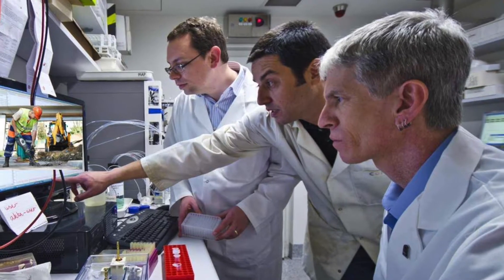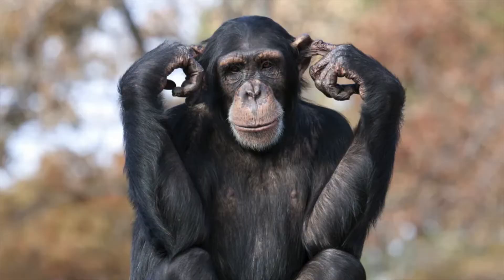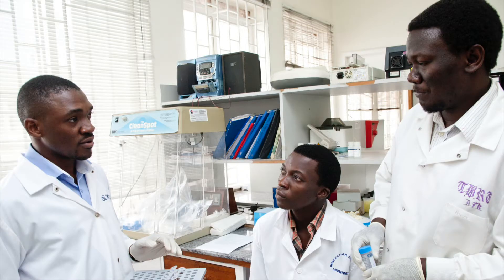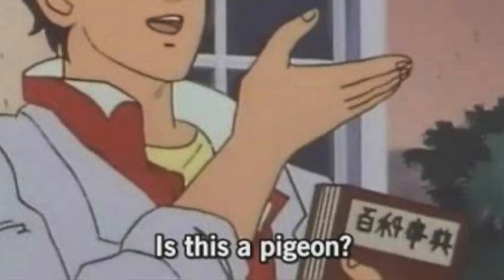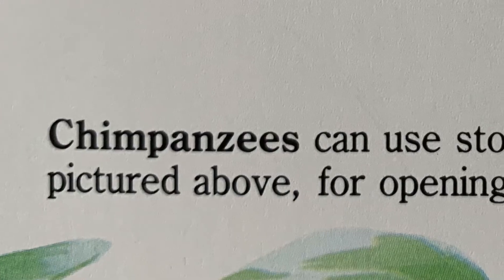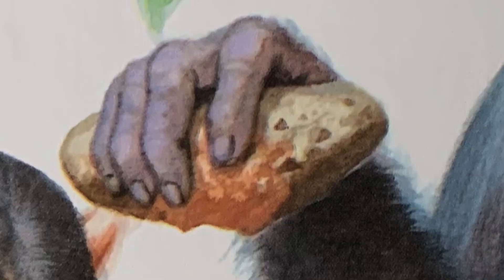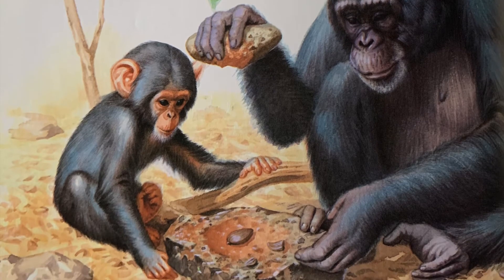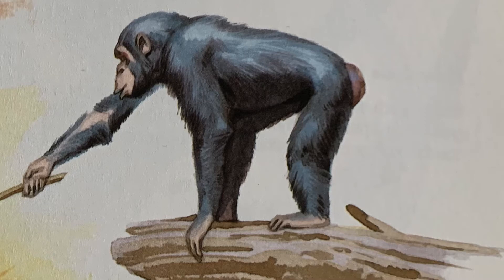How Do Chimpanzees Use Tools?